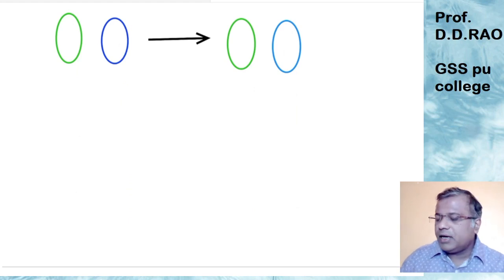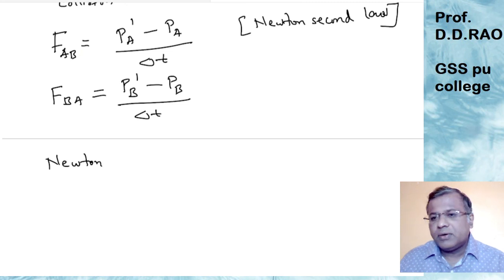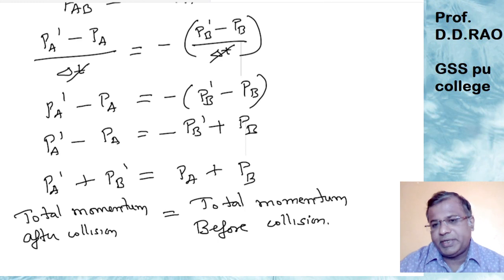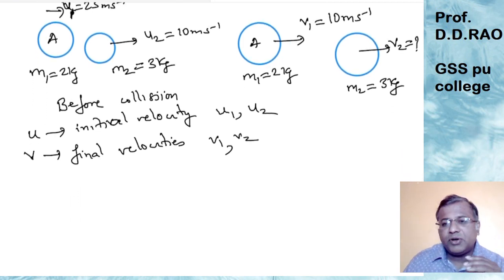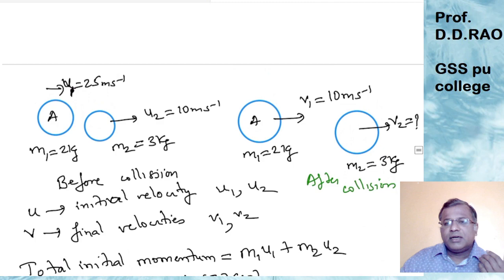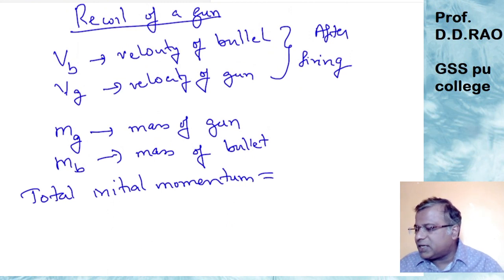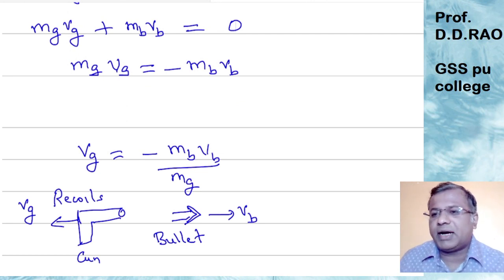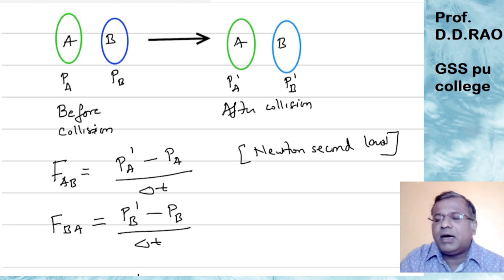LECTURE 6B LAWS OF MOTION PROF .D.D .RAO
DERIVATION LAW OF CONSERVATION OF MOMENTUM